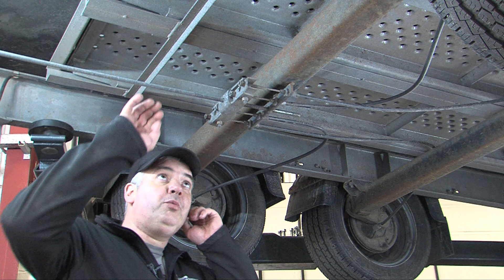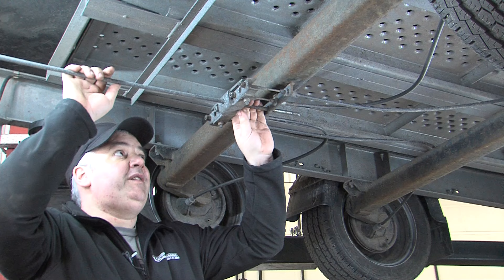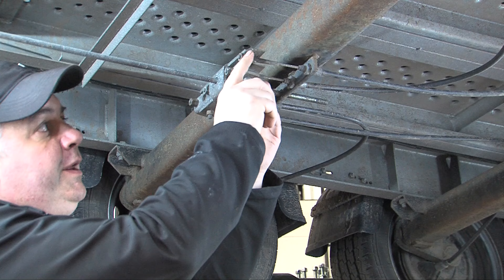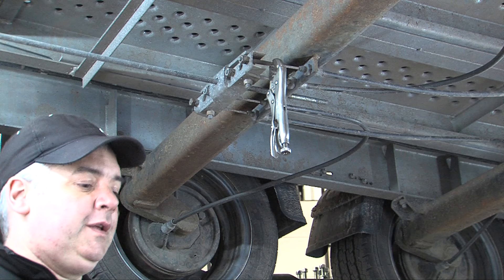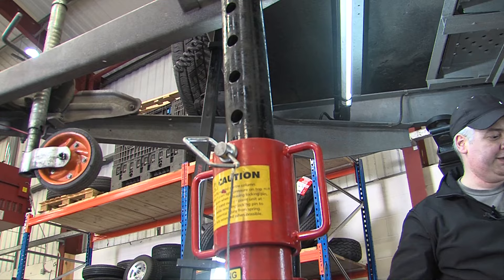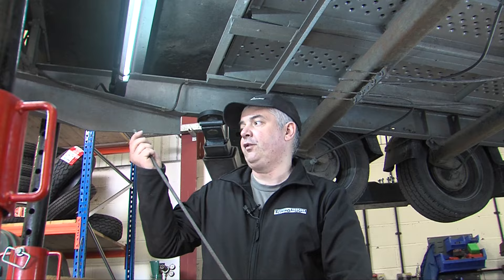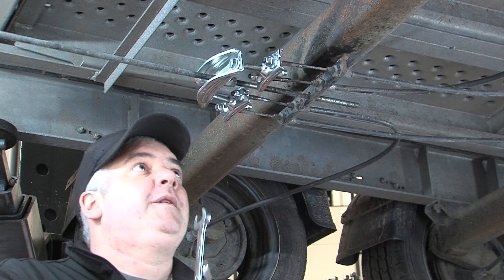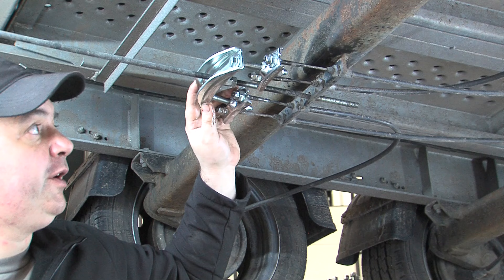Fitting a Knott Pronto trailer brake compensator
A Knott Pronto compensator can be a little daunting to fit as it arrives as a pack of parts to assemble.

From our experience this compensator is probably the best on the market. The design on the Knott pronto